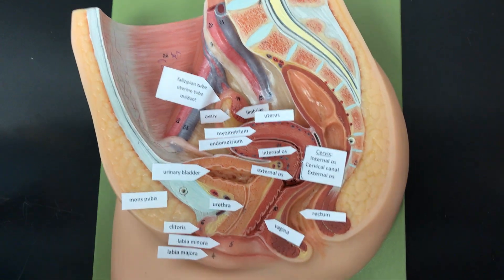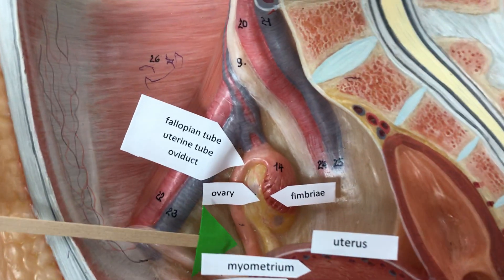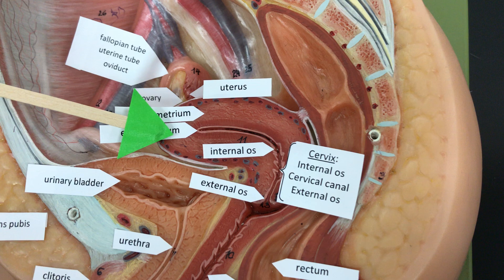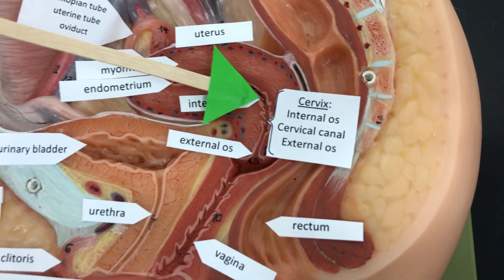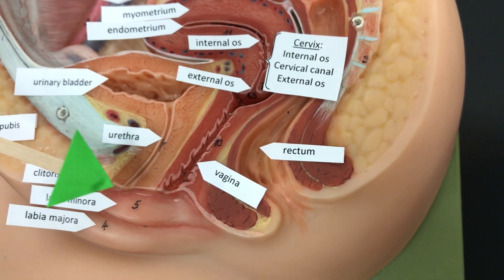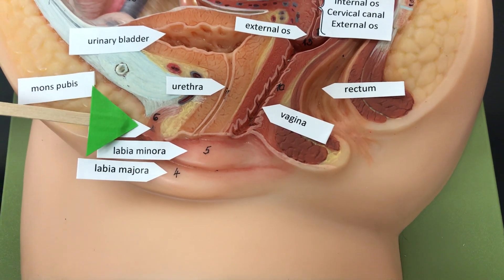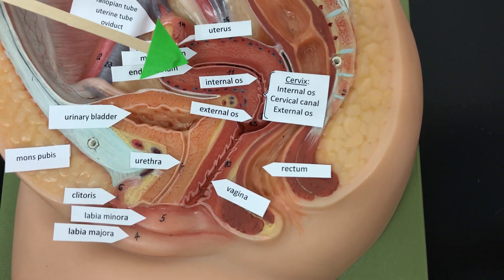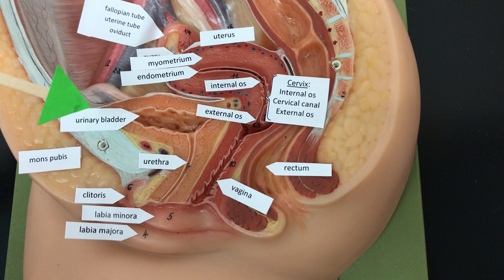CCC Online Biology Lab - Female Reproductive System